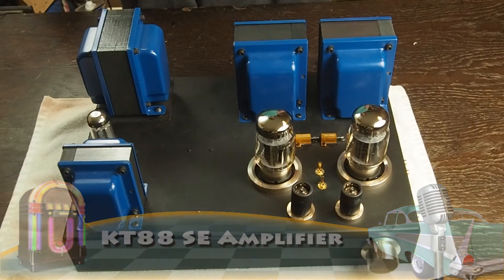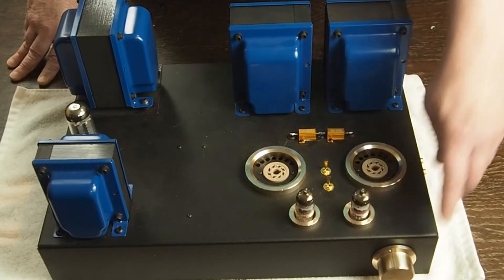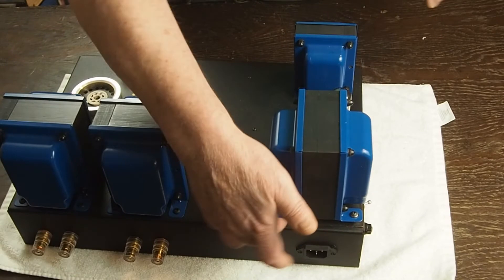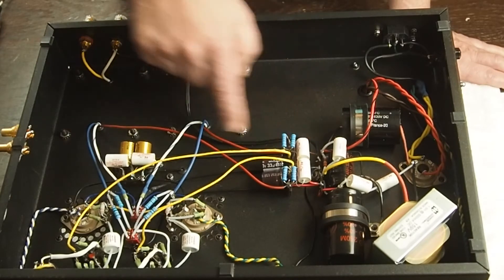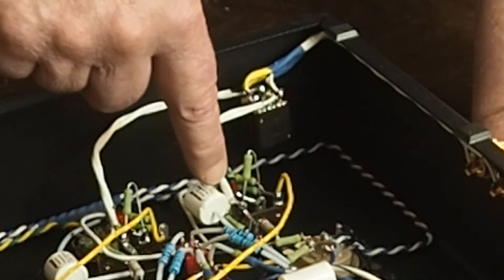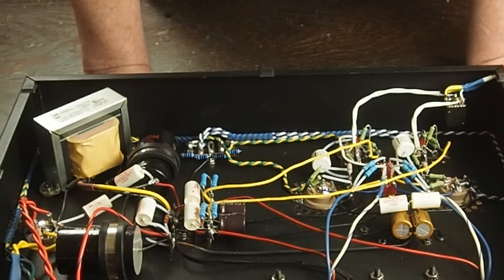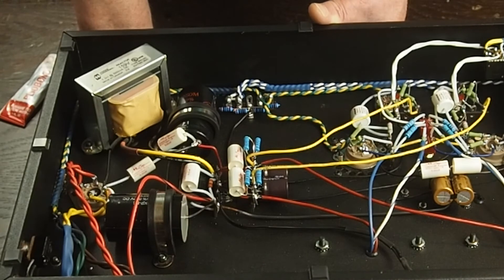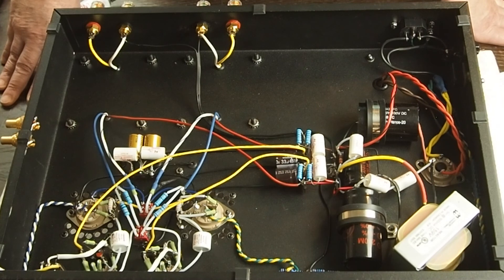KT88 SE DIY Amplifier Build Part 4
A step by step build of a single ended KT88 Stereo DIY tube amplifier. This is based off the popular Kegger/Abdellah/Blueglow build with a twist, using a pair of 6EJ7 driver tubes! I plan to get pretty deep into some theory and testing of this design as I go along.